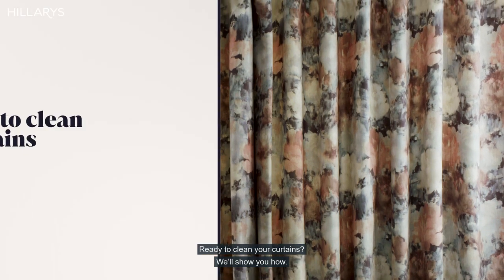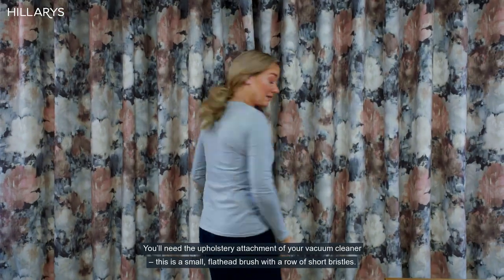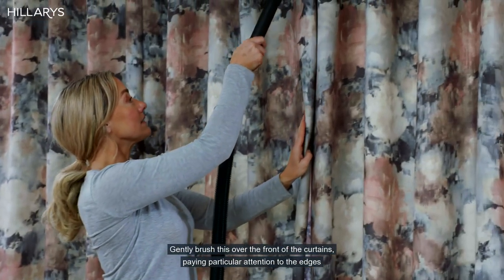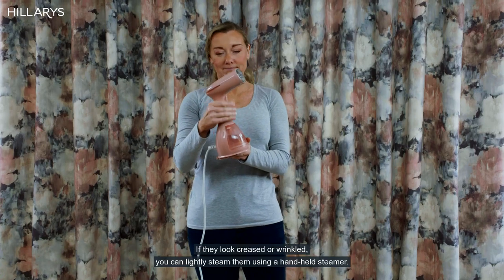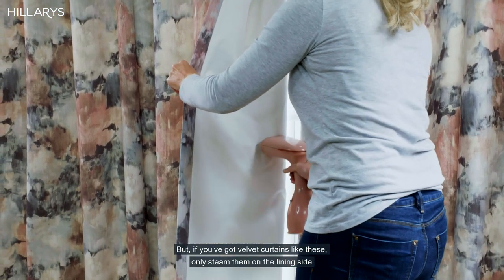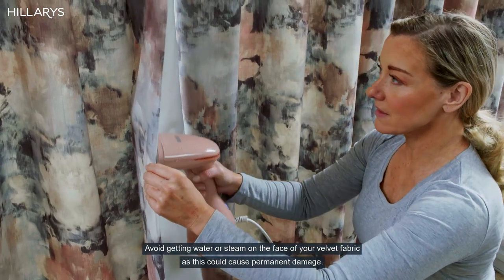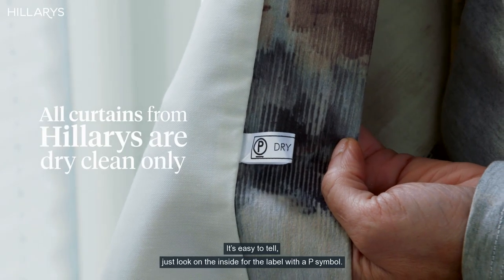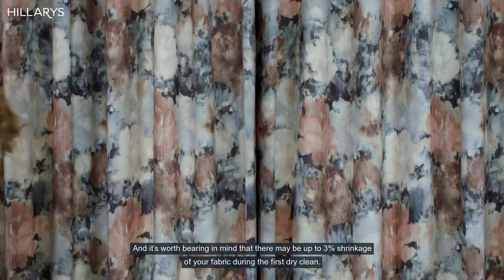How to clean curtains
Our video guide has plenty of advice on the cleaning process, from choosing the right cleaning methods to using the right technique. Take a look to learn more.